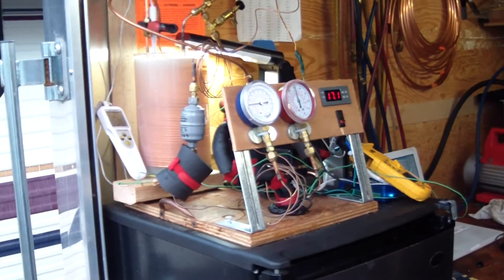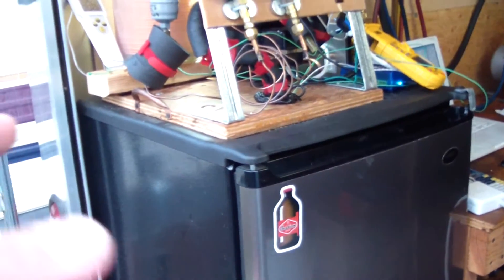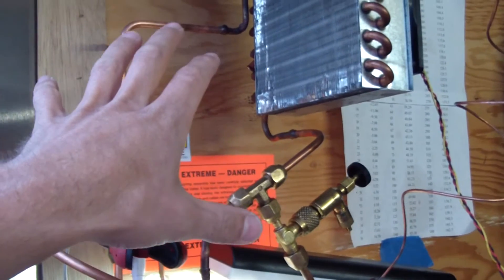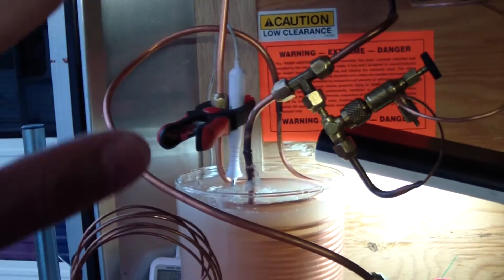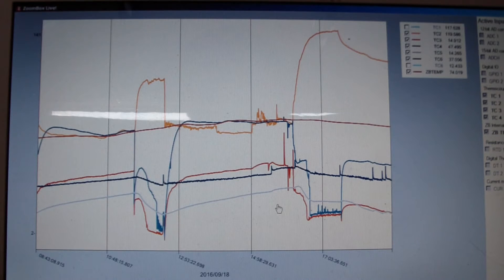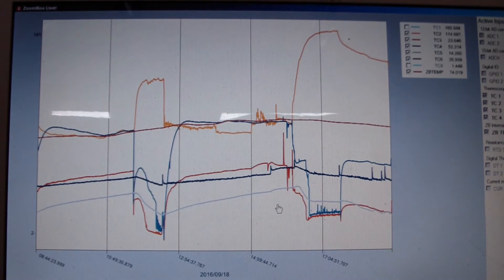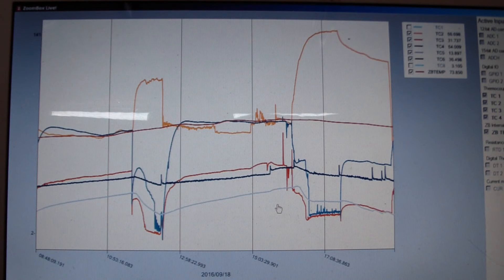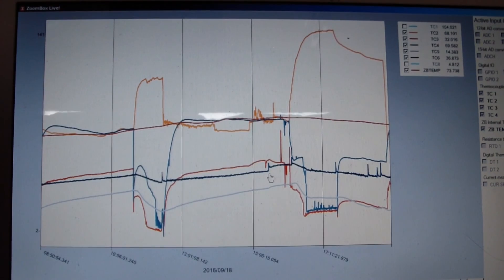Vaseline Phase Change Material, and Passive Thermosiphon